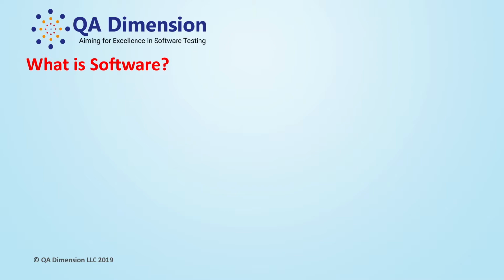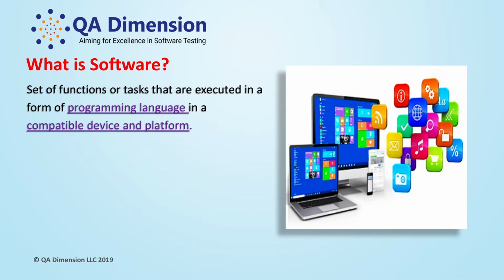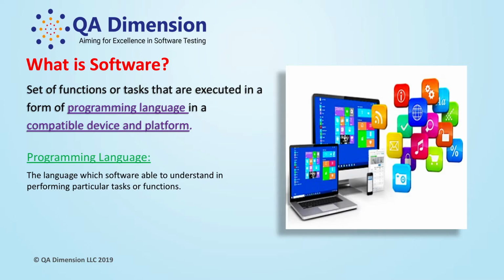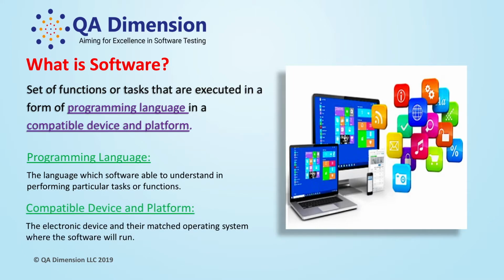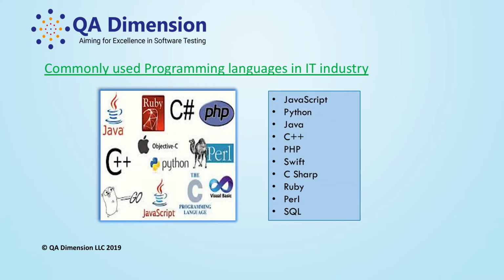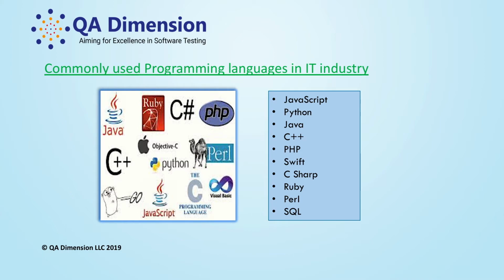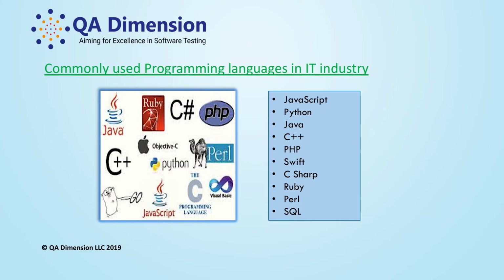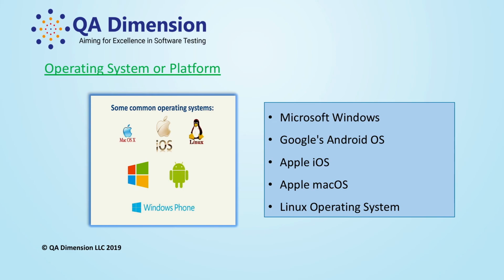What is Software?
In this Lecture, we will discuss the definition of software in the very simplest term. We will give some examples of software and the usage of it.